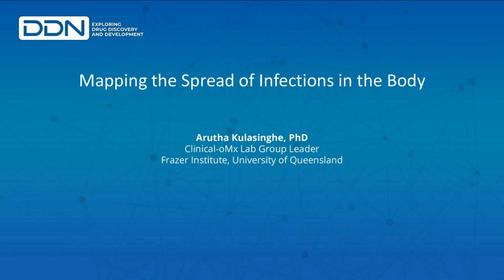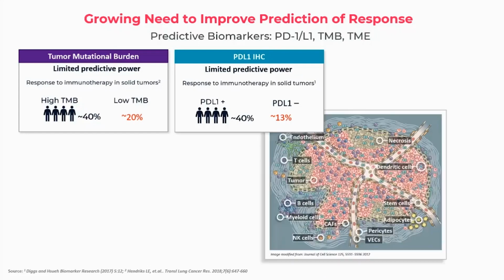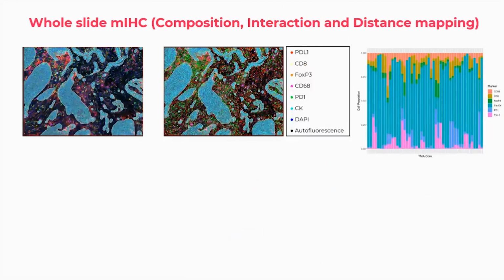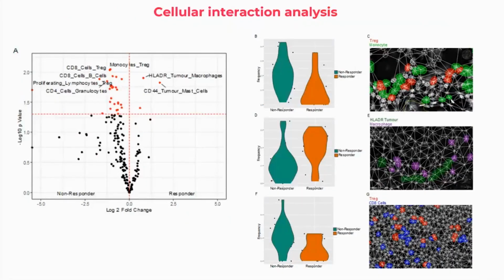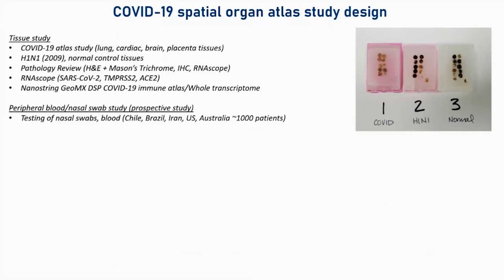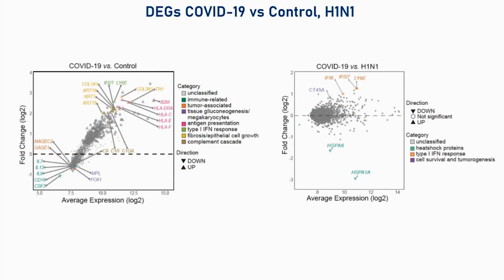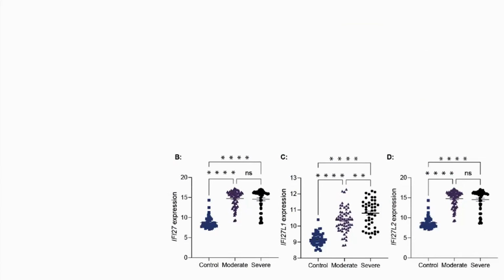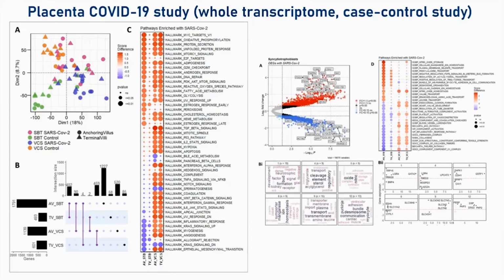74597 DDN Webinar Edits 2024 MB